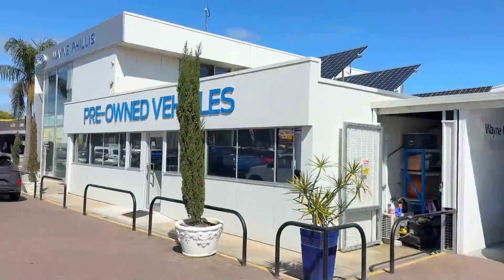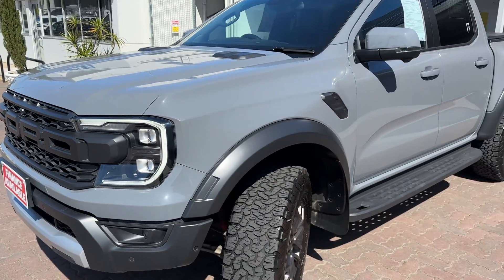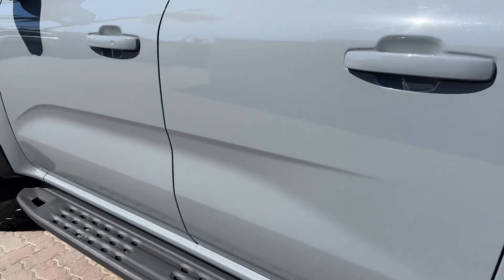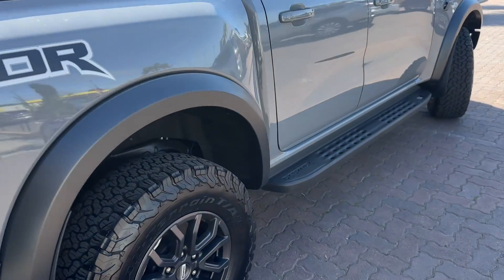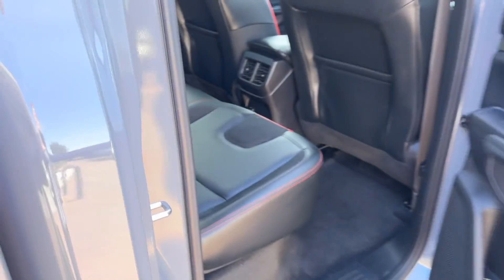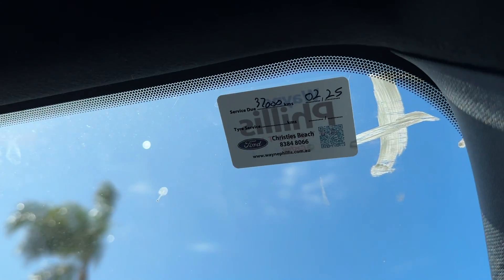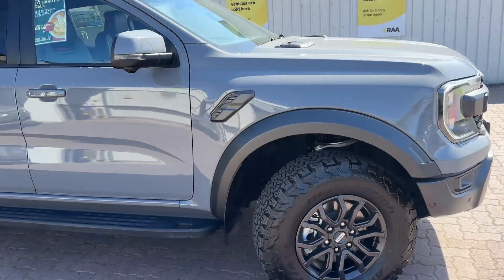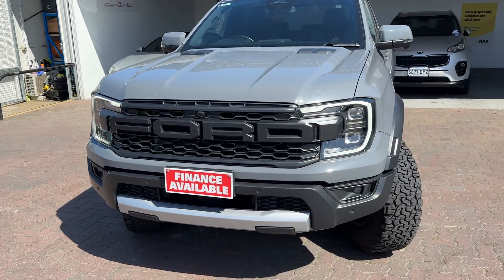2023 Ford Ranger Raptor - Conquer Grey / only 33,000kms